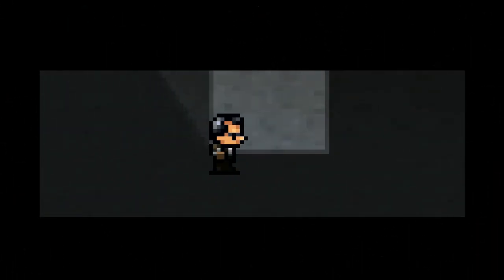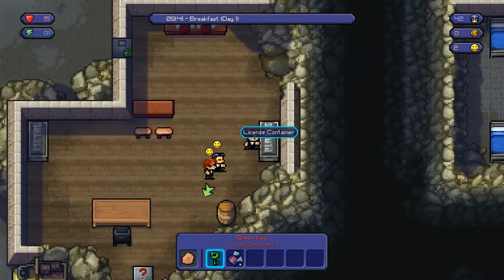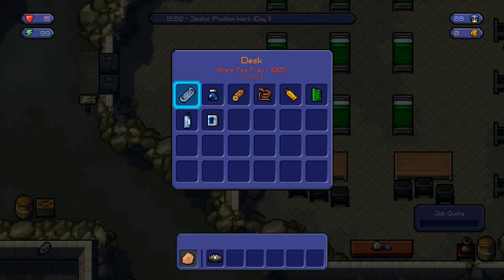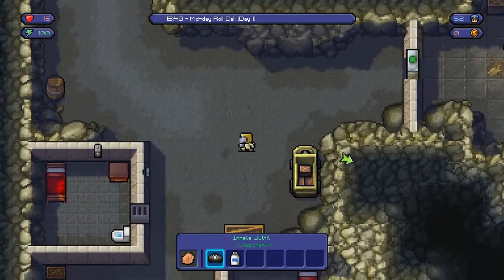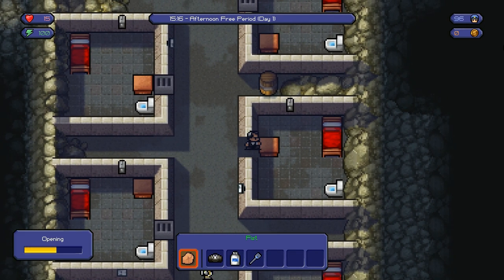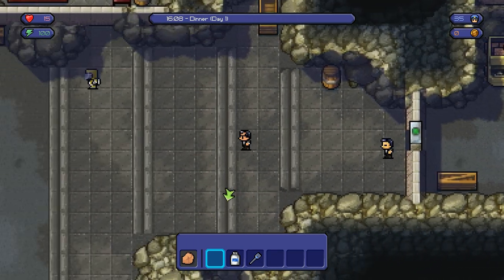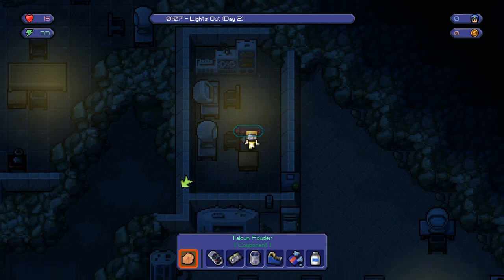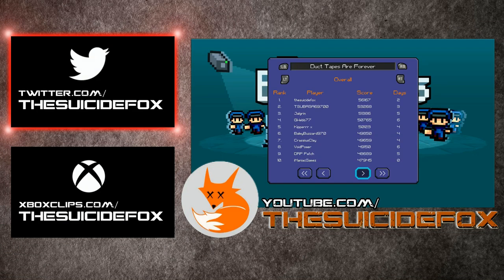DUCT TAPES ARE FOREVER - FIRST NIGHT ESCAPE!! | The Escapists [Xbox One]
Duct Tapes Are Forever day one escape is finally here! This took a lot of planning and was VERY HARD. Enjoy guys 😁

‘The Escapists’ is a top-down prison break strategy game developed by Mouldy Toof Studios and published by Team17 Digital Limited.